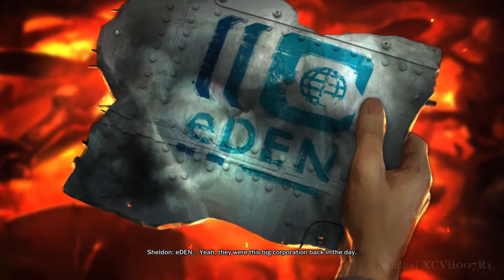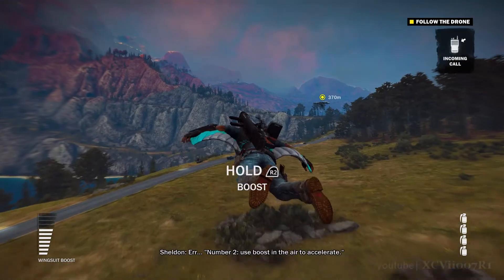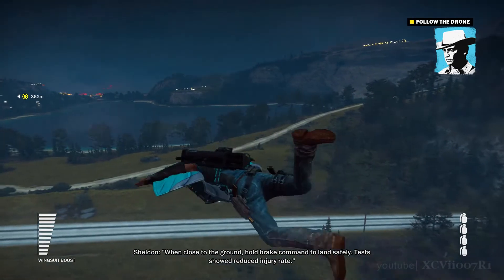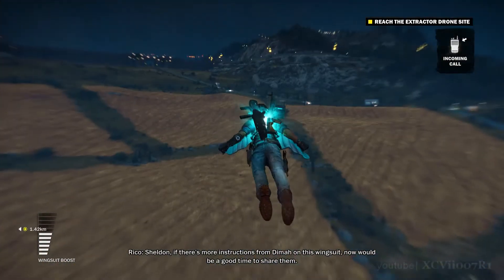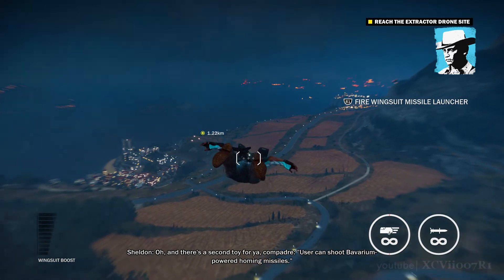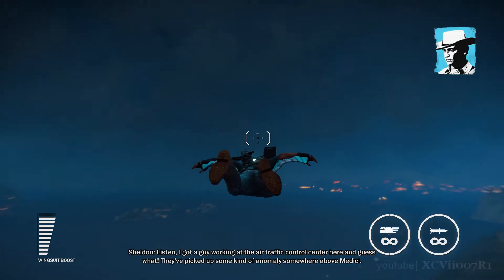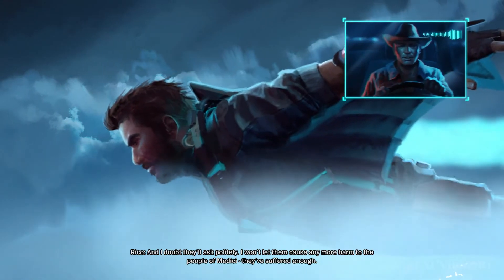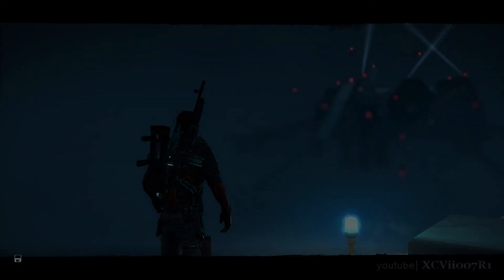Just Cause 3 Sky Fortress Walkthrough Gameplay Part 28 · Mission: Suit Up | PS4 PC Xbox One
Just Cause 3 Sky Fortress DLC Walkthrough Part 28 includes 1080p Gameplay of Just Cause 3 single-player story campaign for PS4, PC, and Xbox One.  A new crisis has befallen Medici: villages get randomly attacked and the local population is being terrorized. Rico meets up with Sheldon, who spontaneously offers his help for once. For more Just Cause 3 videos, check the Just Cause 3 Playlist

Mission: SUIT UP - A new crisis has befallen Medici: villages get randomly attacked and the local population is being terrorized. Rico meets up with Sheldon, who spontaneously offers his help for once... as well as something to help Rico take to the skies.

Show your support and ►LIKE◄ the video -- It helps a lot.
Just Cause 3 Description:
Just Cause 3: Sky Fortress is the first PDLC pack from the Air, Land & Sea Expansion pass. Become the master of the skies with Rico's all new and fully armed, Bavarium Wingsuit. Save Medici from the threat of the terrifying Sky Fortress and its army of deadly robotic drones.
This content pack includes new missions, challenges, the 'Bavarium Splitter' assault rifle and the 'Eviction' personal defence drone, all of which can be carried over into the main game.This content pack includes new missions, challenges, the 'Bavarium Splitter' assault rifle and the 'Evictor' personal defence drone, all of which can be carried over into the main game.

Developer: Avalanche Studios
Publisher: Square Enix
Director: Roland Lesterlin
Platform: Microsoft Windows, PlayStation 4, Xbox One
Release date: December 1, 2015
Genre: Action-adventure
Mode: Single-player